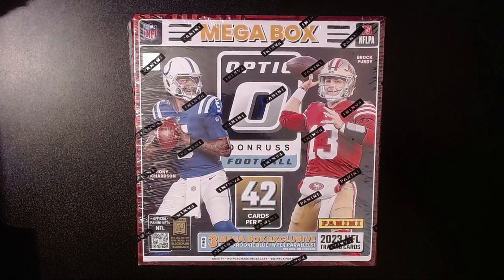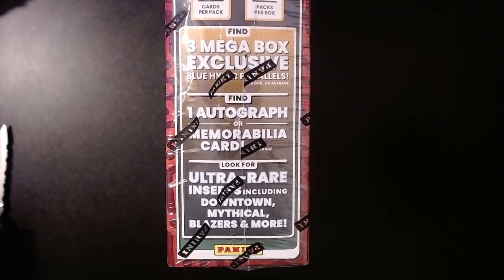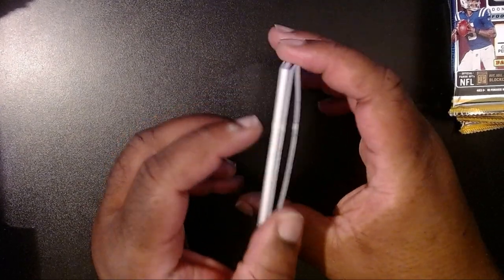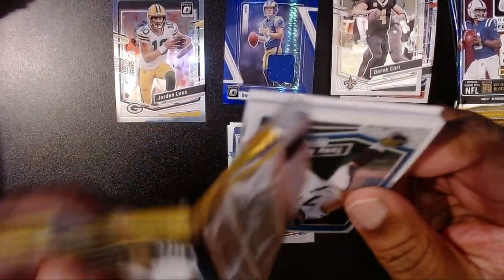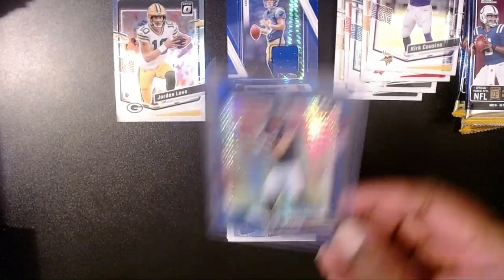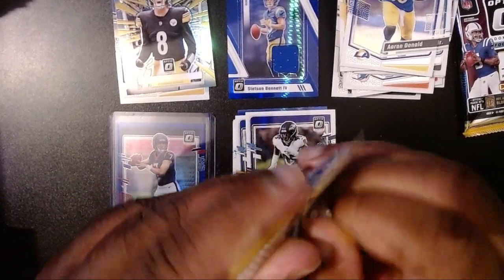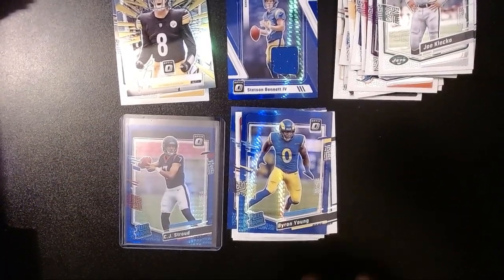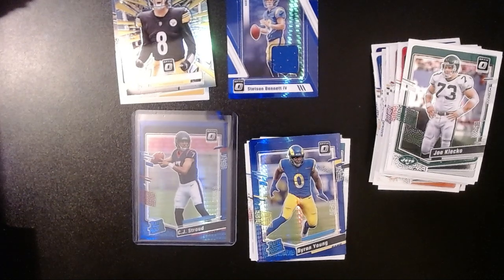2023 Panini Optic NFL Football Mega Box Review (Wal-Mart Edition)... HUGE RC PULLED!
Another dented box, another nice pull!